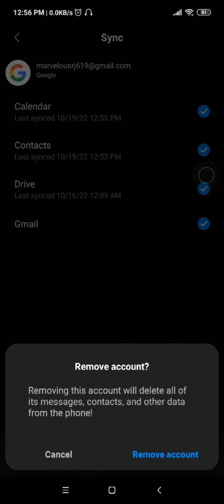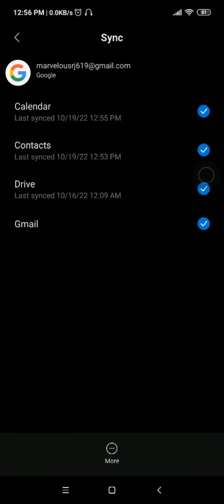How to Delete Gmail account in any device Tutorial | DETA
I hope you guys find this video very helpfull .

Sequel Video Link:
Prequel Video Link:

Team DETA .

signup|_gmail